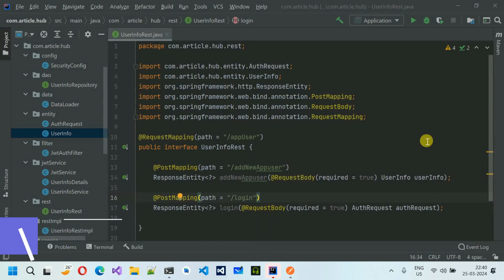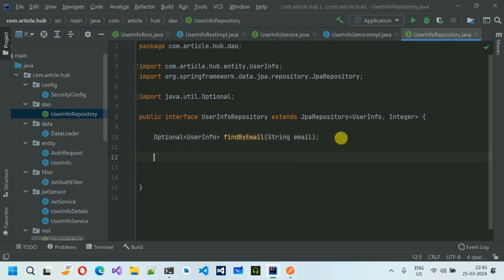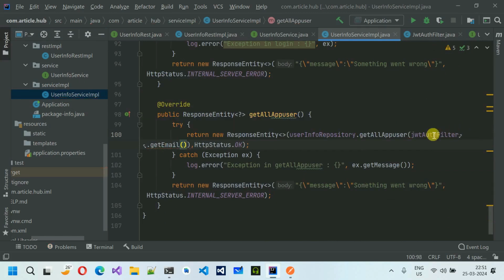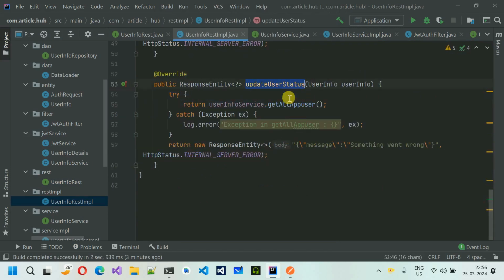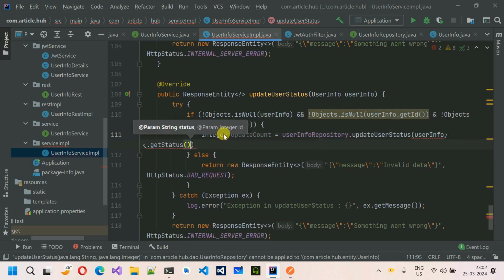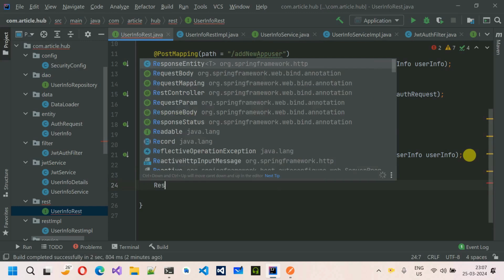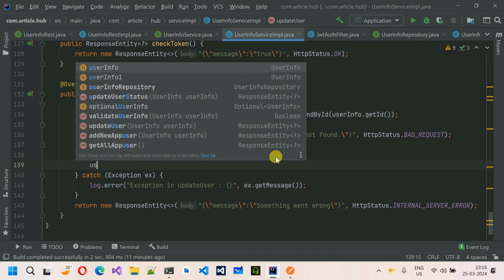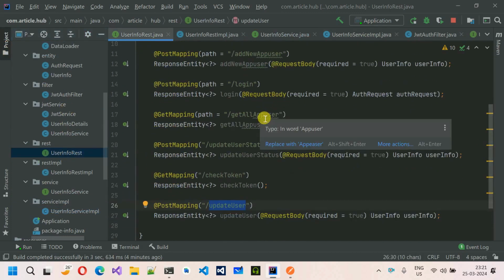Article Hub – User CRUD APIs | Angular + Spring Boot + MySQL + JWT | Part 3